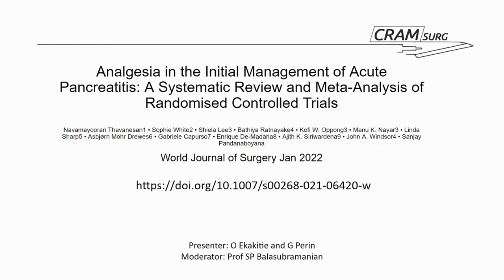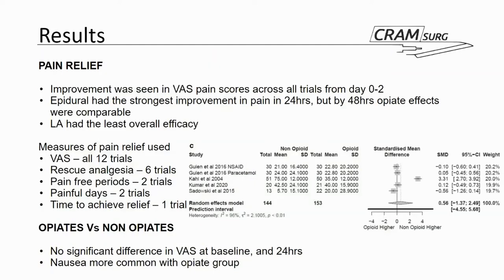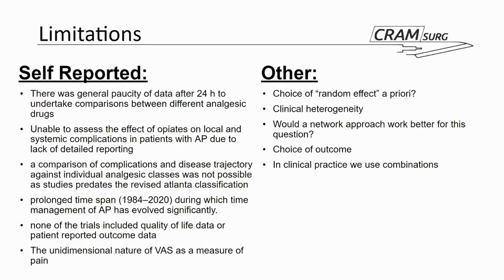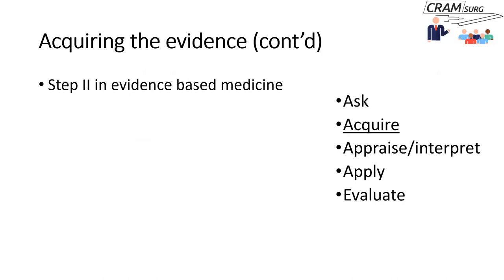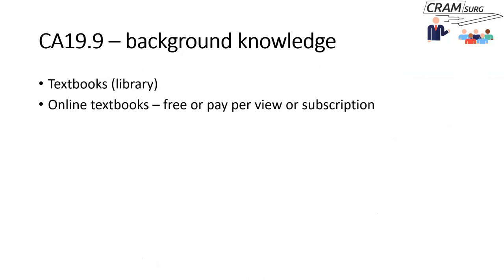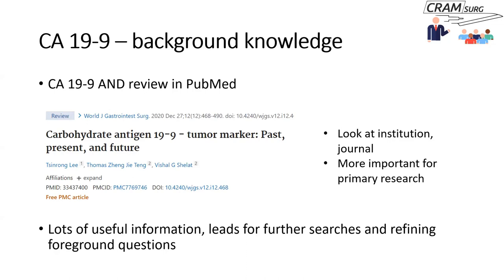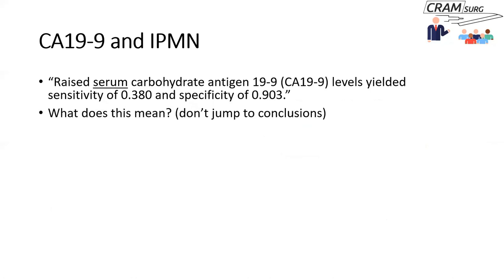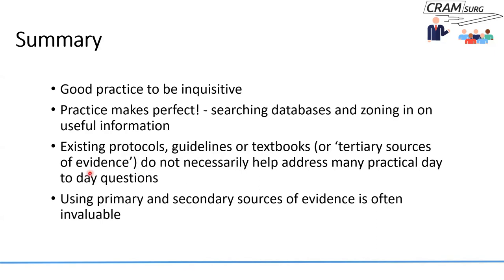CRAMSURG episode 28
The paper for discussion is Analgesia in the Initial Management of Acute Pancreatitis: A Systematic Review and Meta-Analysis of Randomised Controlled Trials - WJS Jan 2022. the teaching topic is Evidence Based Medicine for Surgeons and Trainees - part 4.